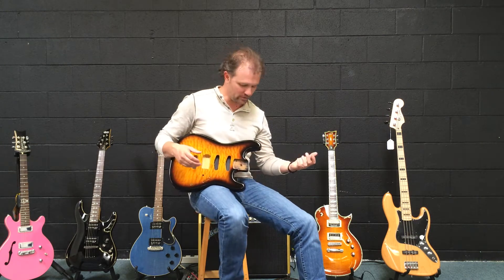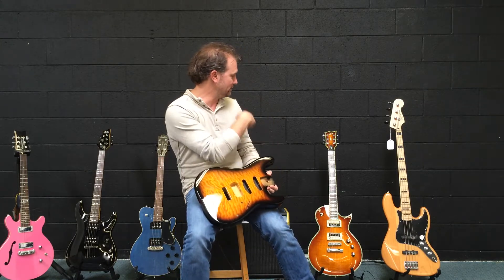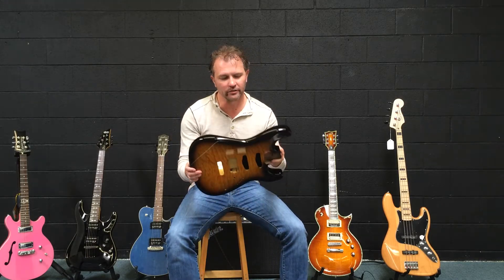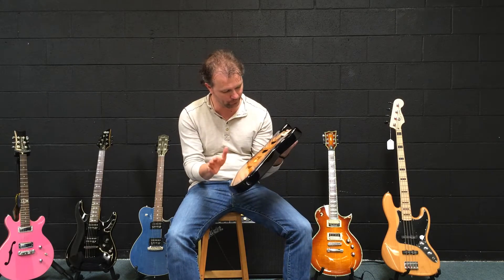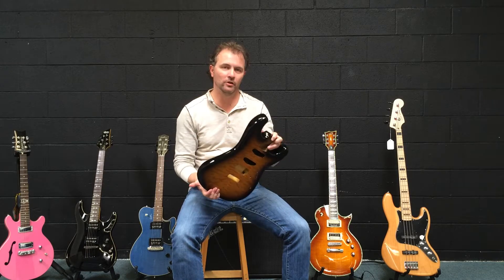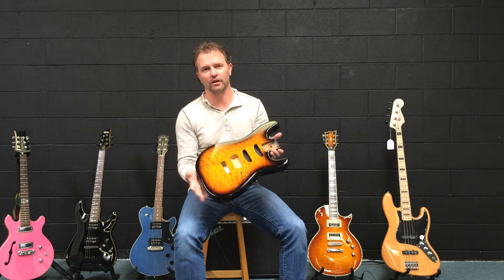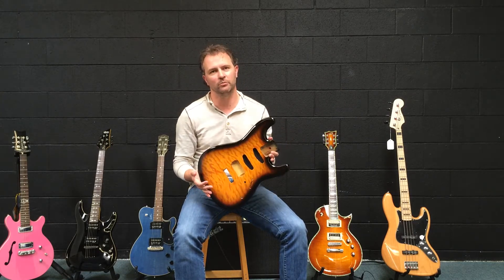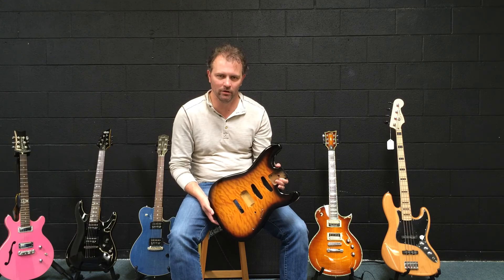2014 Julian Rock Memorial - HSS Strat Body with Flame Maple Top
Swamp Ash HSS Strat body with Flame Maple Top.

Scott Sneddon of Hang Jones discusses the donation that is to be auctioned at the Julian Rock Memorial on May 18, 2014 at the Keith Holland Guitars at 16905 Roberts Road, Los Gatos, CA 95032